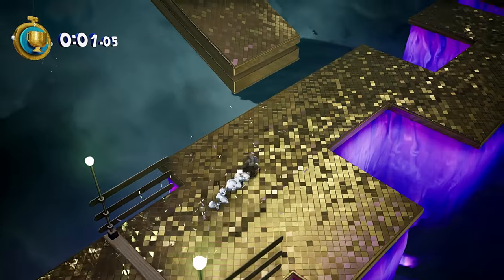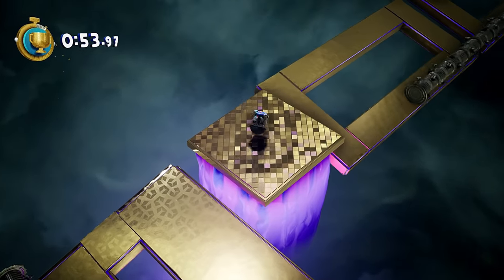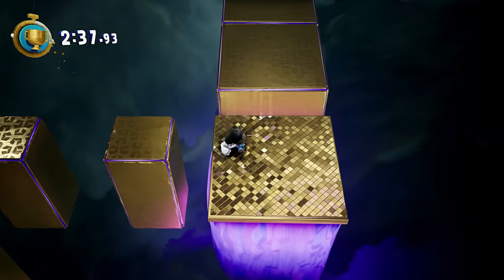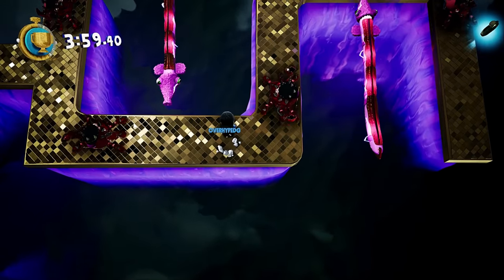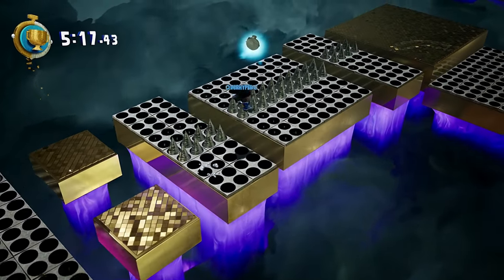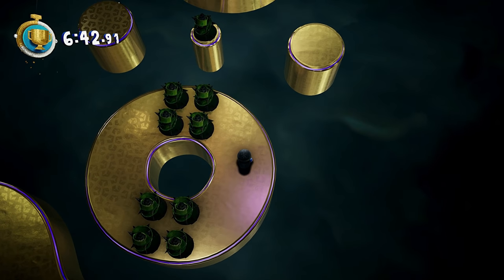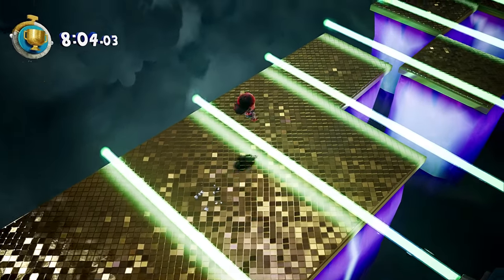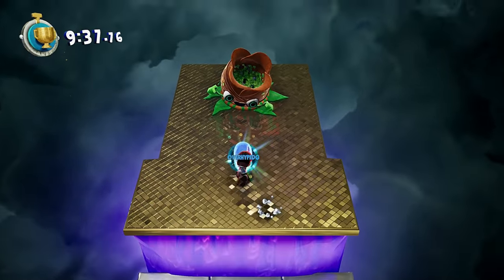String It Together Trophy | Sackboy Full Guide With Commentary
In this video, I'm going to show you how to get the String It Together Trophy (SIT) in Sackboy's Wonderplane game. This trophy is really hard to get, so make sure you watch the full guide so that you can get it!

Sackboy is a really fun platformer game that is perfect for fans of Mario and Sonic games. In this video, I'll be playing through the game and tips on how to get all the trophies so that you can say you've "stringed it together" like a true Sackboy fan!
In this video I am going to show you the quickest & easiest way to achieve a trophy in game String It Together Trophy | Sackboy  Full Guide With Commentary
Tags from video:
overhyped gamer
overhyped gamer trophy guide